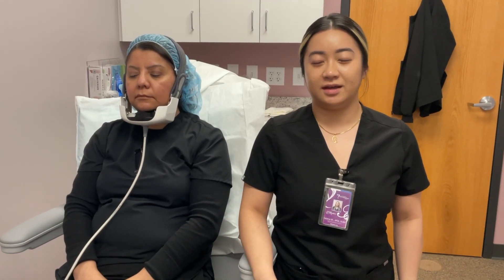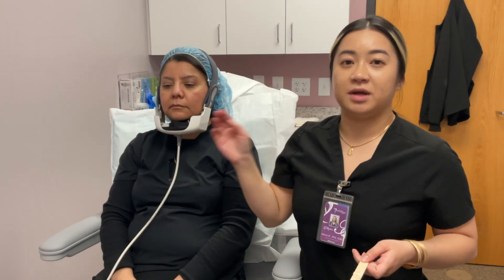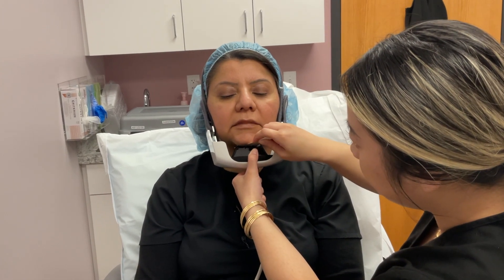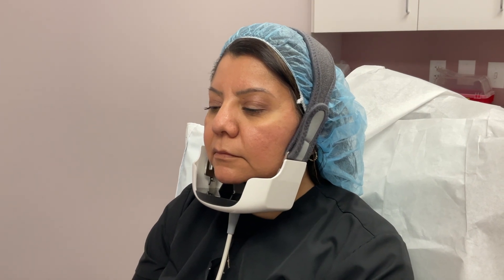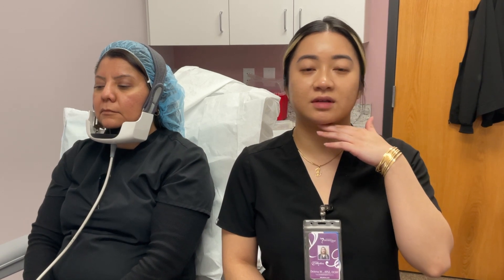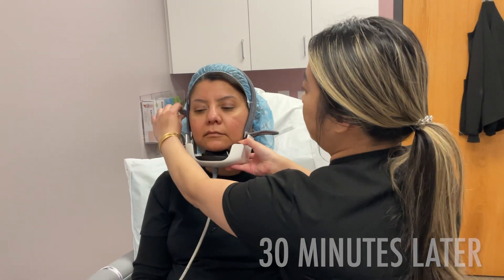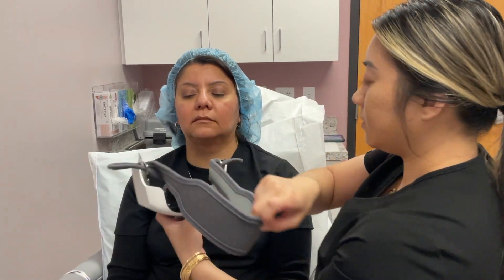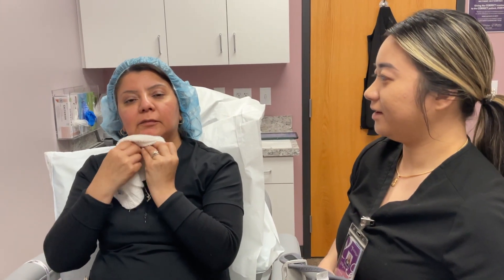Evoke - Advanced Esthetics Med Spa LIVE! w/Delena - Facial Remodeling Demo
WHAT IS EVOKE?
Evoke is a revolutionary, hands-free facial remodeling platform. This proprietary non-invasive technology is an industry first, delivering hands-free thermal facial and submental remodeling. The remodeling of these areas produces results that are associated with a youthful appearance.

WHAT IS REMODELING?
According to the Merriam-Webster Dictionary the definition of remodeling is to alter the structure; to cause living tissue to undergo structural reorganization, alteration, or renewal.

KEY BENEFITS:
Evoke’s hands-free facial applicators deliver proven bipolar radiofrequency (RF) energy to the cheeks, neck, and jawline. The RF energy penetrates deep into the subdermal layer, heating the Fibro Septal Network (FSN). With its ability to maintain a constant temperature, Evoke remodels the dermis and subdermal tissue to deliver more defined facial characteristics.

Provide a variety of customizable facial aesthetic treatments with one device.

Evoke’s non-invasive, hands-free design and programmable technology make it an ideal social distancing treatment due to a reduction in the required patient-physician face-to-face contact during the procedure.